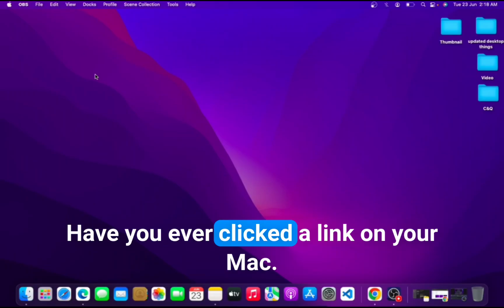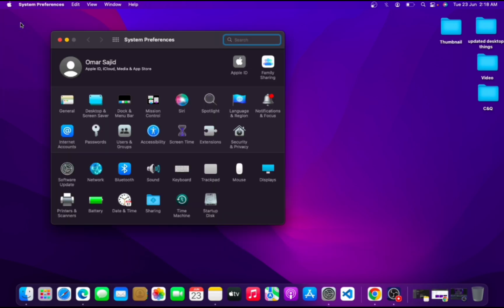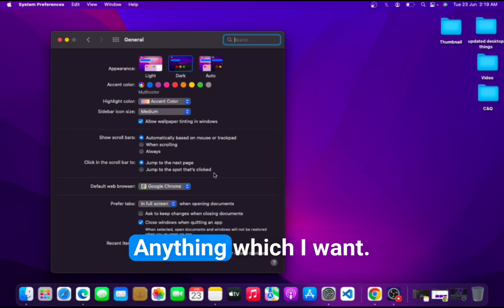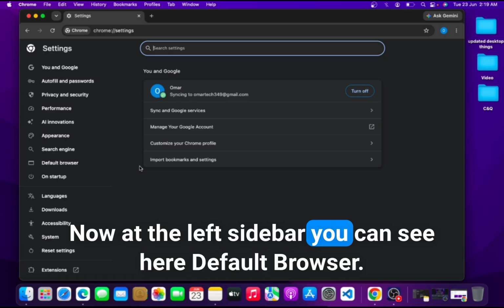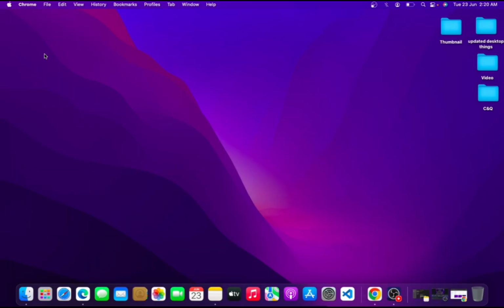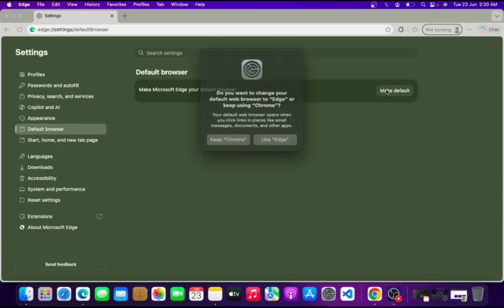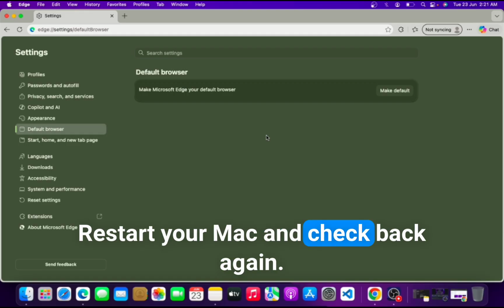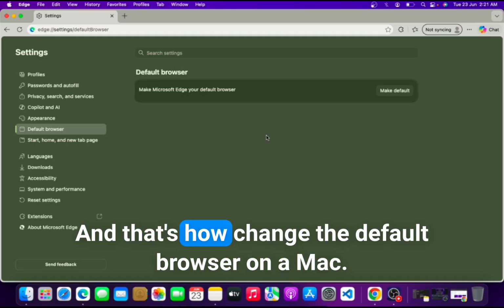How To Change Default Browser On Mac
Change default browser Mac, Mac default browser
How to make Chrome default on Mac, how to make Edge default on Mac, change Safari to Chrome macOS, Mac system preferences general settings, update default browser Mac, fix links opening in wrong browser Mac, Mac browser troubleshooting, set default browser within Chrome Mac, set default browser within Edge Mac

Tired of your Mac opening links in a browser you don't use? In this video, I'll show you exactly how to change the default browser on your Mac to Google Chrome, Microsoft Edge, Firefox, or any other browser you prefer—all in less than a minute!

Whether you're a new Mac user or just looking to streamline your workflow, knowing how to manage your default web browser is essential. We'll walk through the primary method using System Preferences (or System Settings) and also show you how to set your default directly within popular browsers like Chrome and Edge.

In this video, you will learn:

How to find the default web browser setting in macOS.
The step-by-step process to switch from Safari to your favorite browser.
Alternative methods to set defaults within Chrome and Edge settings.
What to do if your preferred browser doesn't appear in the list.
It's important to remember that changing your default browser doesn't remove Safari from your system; it simply ensures that all links you click in emails or documents open in your preferred choice. This small change can significantly improve your browsing efficiency and overall Mac experience.

00:00 Introduction: The Wrong Browser Problem
00:27 Method 1: Using Mac System Preferences
01:03 Method 2: Setting Default in Google Chrome
01:50 Method 3: Setting Default in Microsoft Edge
02:28 Troubleshooting: Browser Not Appearing?
02:53 Summary: Safari Stays Installed
03:07 Outro: Subscribe for More Mac Tip